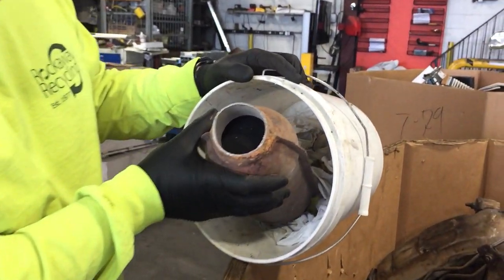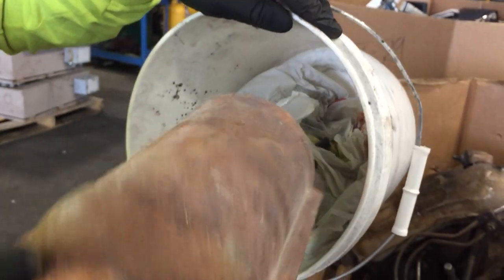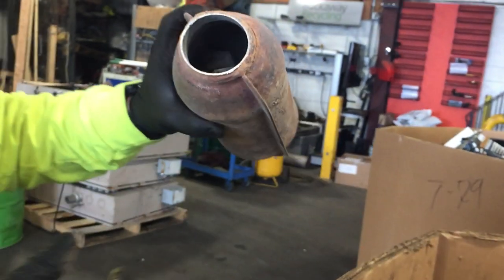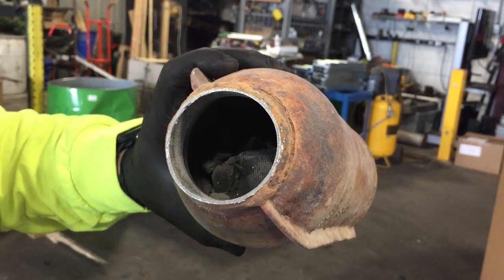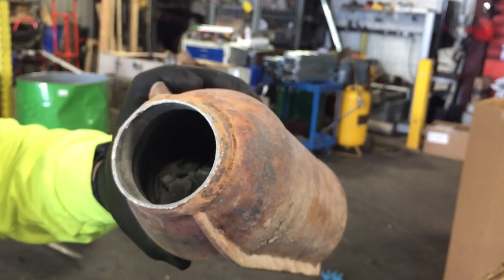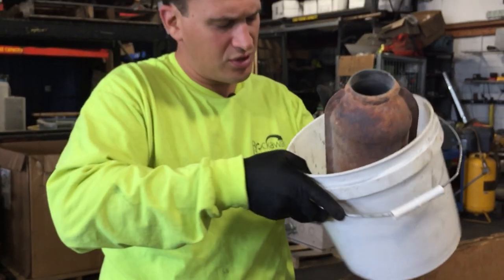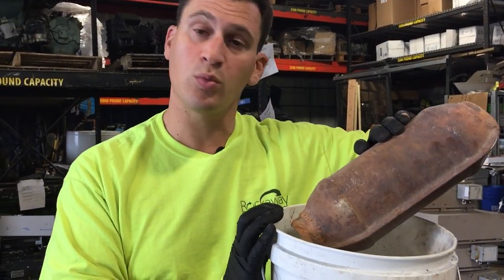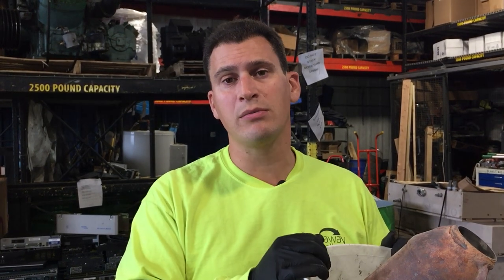[RRCats.com] - What A Broken Catalytic Converter Looks Like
- If you have ever looked inside of a catalytic converter, you will see the insides sometimes look like a honeycomb. That is where all the precious metals are like platinum, palladium, and rhodium. Occasionally, when cutting the cat off or because of the use/age of it, the inside can break. Tom shows you what the inside could look like when the inside honeycomb breaks. Get your quote today at: RRcats.com